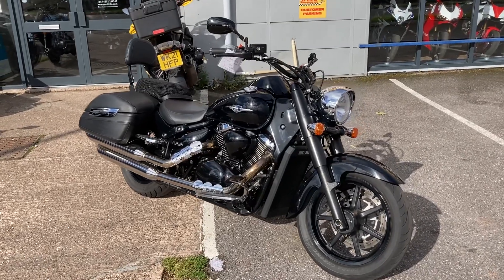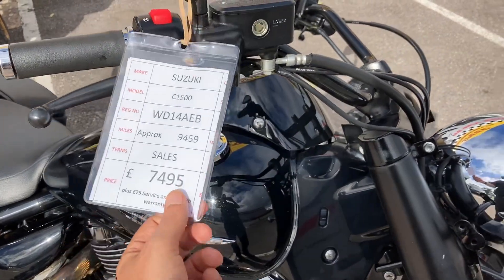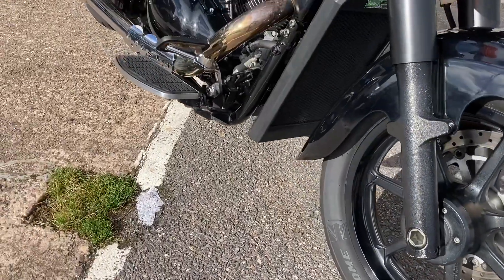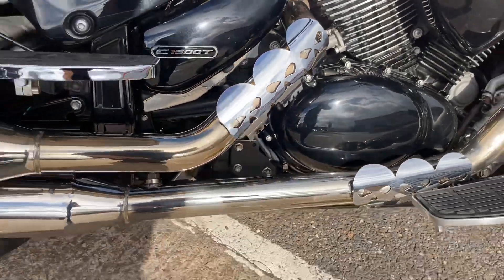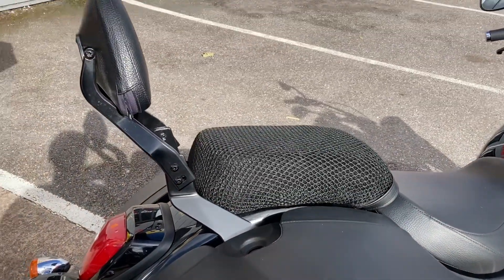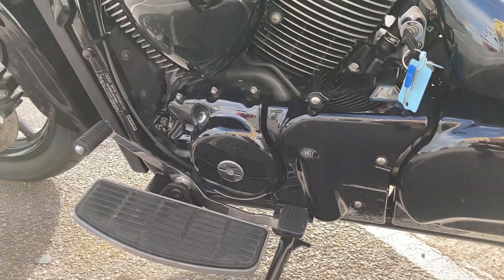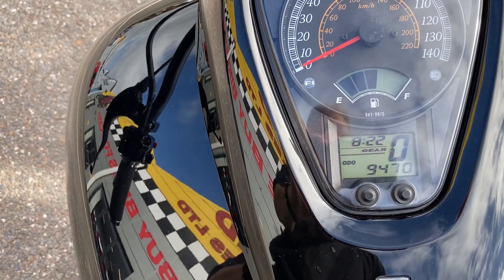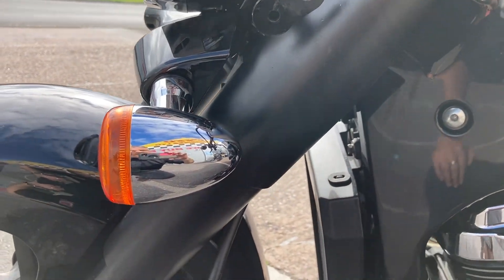Suzuki C1500 Intruder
Walk around and sound